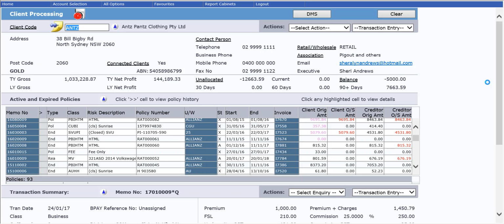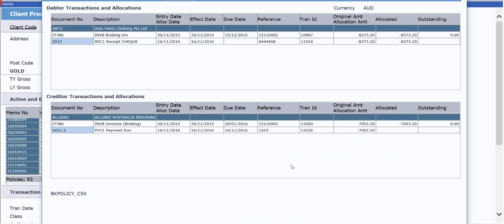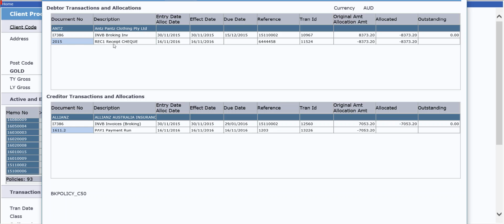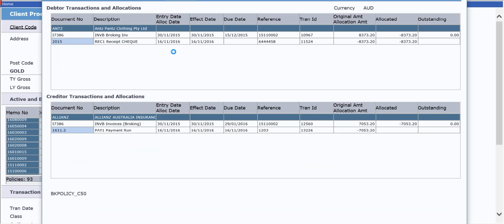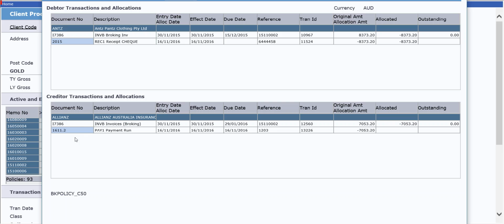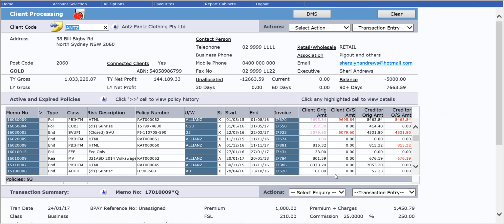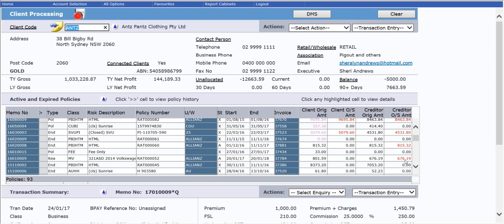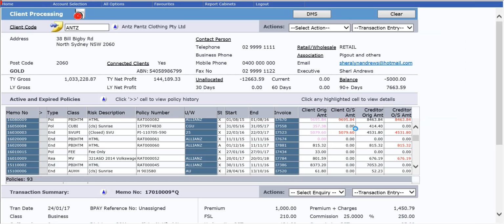OutstandingBalances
This video shows how to check when and how much has been received from the debtor or paid to the creditor on an invoice